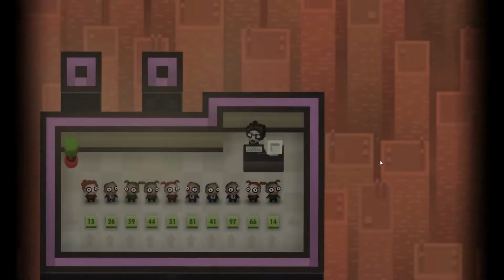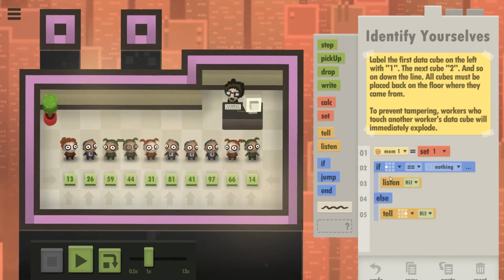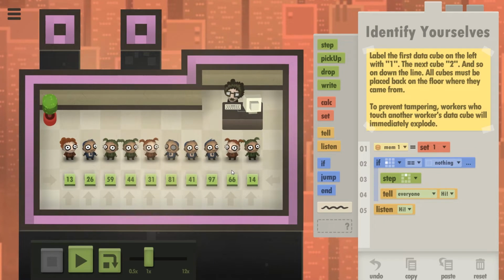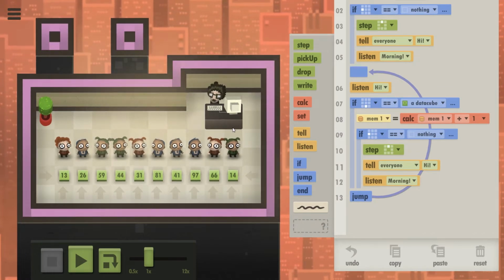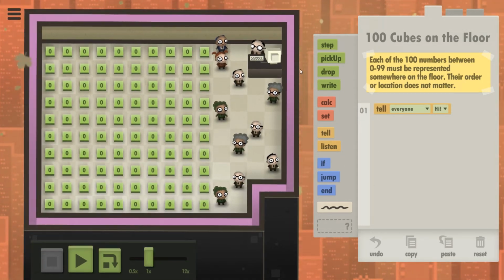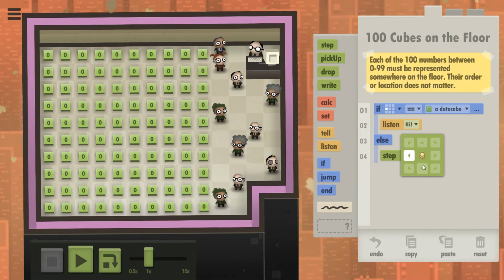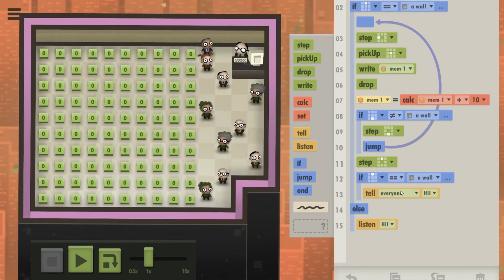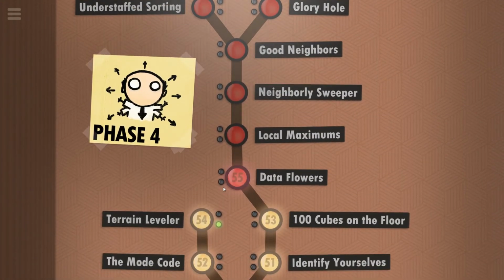7 Billion Humans-#18: Signals are Easy